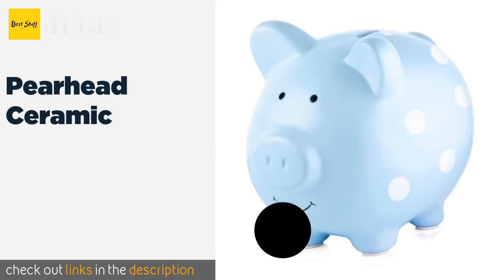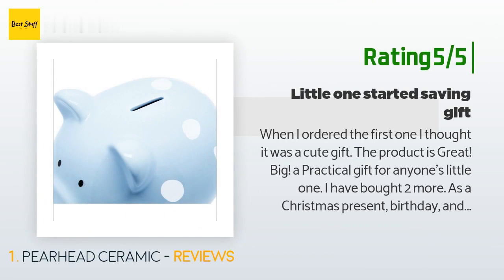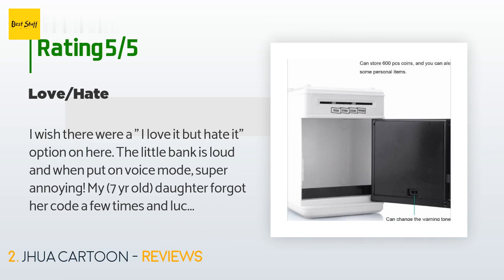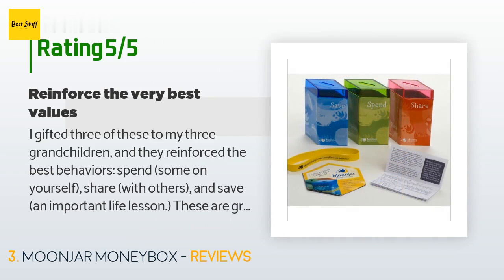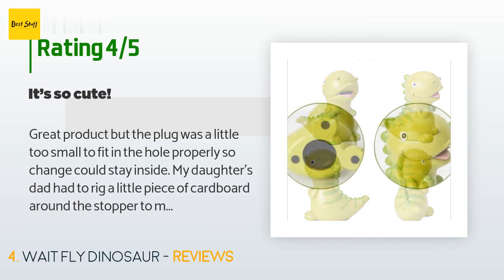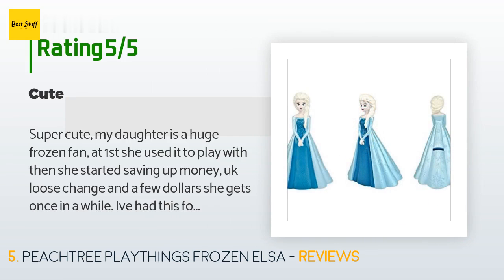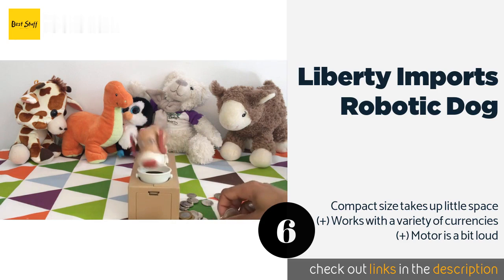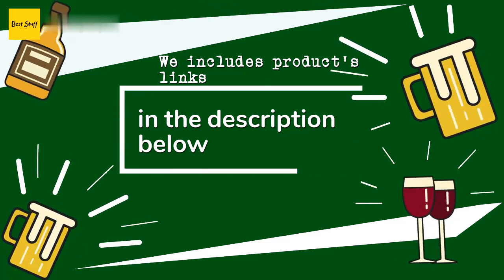🌵6 Best Piggy Banks 2020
1 - Pearhead Ceramic:
✅ Amazon US
🌏 Amazon International

2 - Jhua Cartoon:
✅ Amazon US
🌏 Amazon International

3 - Moonjar Moneybox:
✅ Amazon US
🌏 Amazon International

4 - Wait Fly Dinosaur:
✅ Amazon US
🌏 Amazon International

5 - Peachtree Playthings Frozen Elsa:
✅ Amazon US
🌏 Amazon International

6 - Liberty Imports Robotic Dog:
✅ Amazon US
🌏 Amazon International